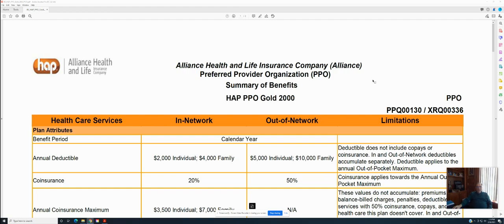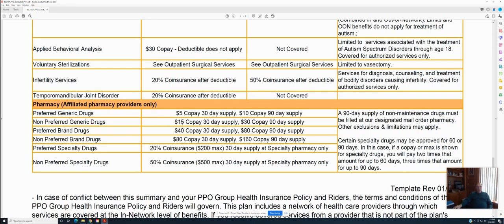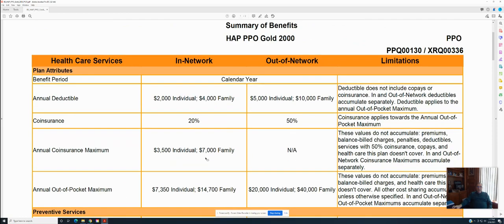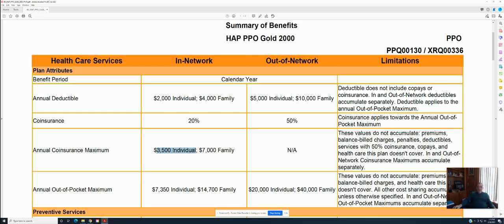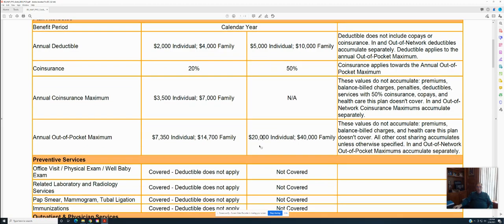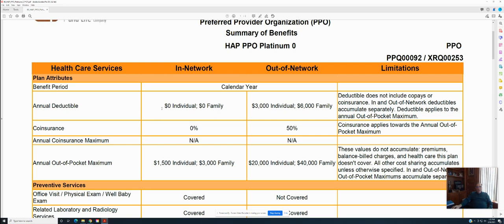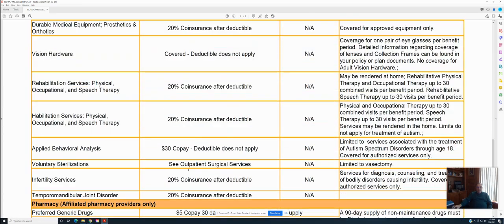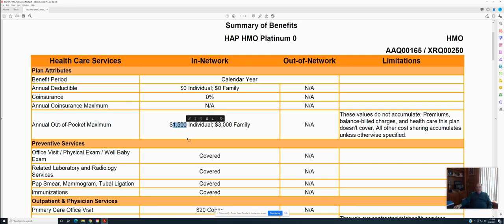Serra Benefits Group Health Plan Overview